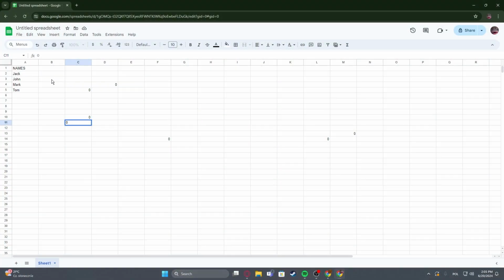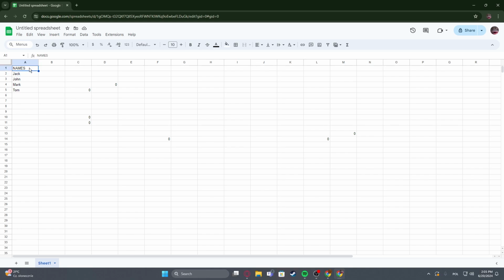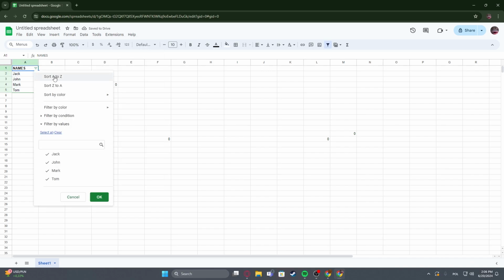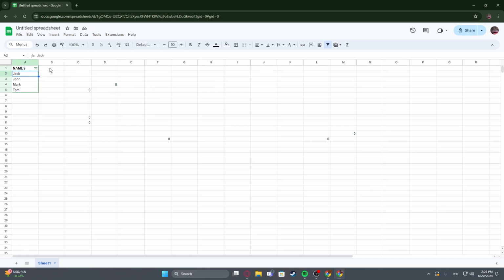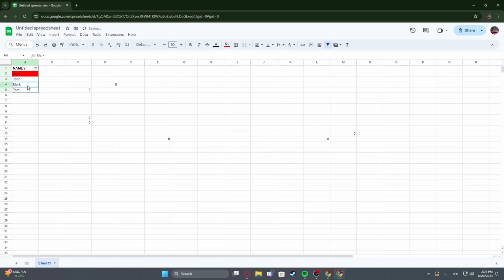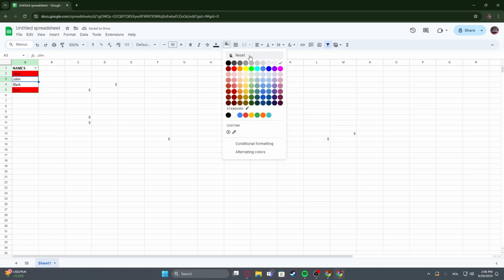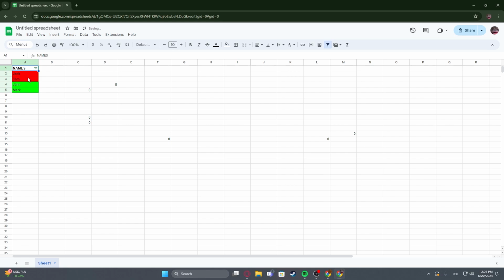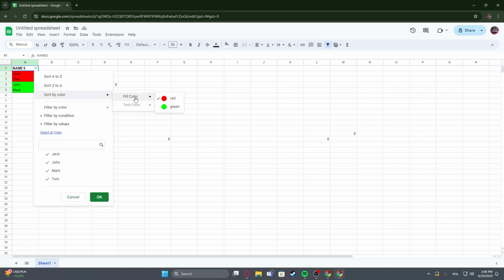How to Filter & Sort in Google Sheets | Manage Filters and Sorting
Hello everyone, today’s tutorial will show you how to filter and sort data in Google Sheets. Master these features to efficiently manage and analyze your data.

How to Filter & Sort in Google Sheets on Benq X500i 4K Android?
How to Manage Filters and Sorting in Google Sheets on Benq X500i 4K Android Smartphone?
How to Apply Filters and Sorting in Google Sheets on Benq X500i 4K Android Phone?